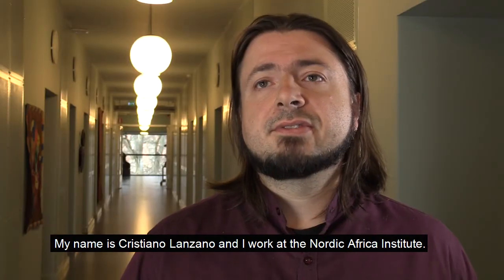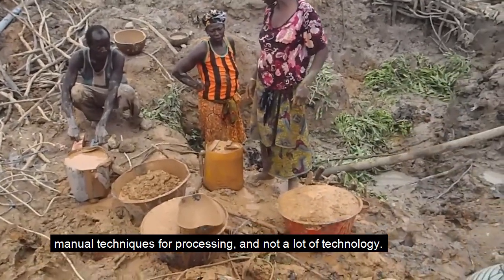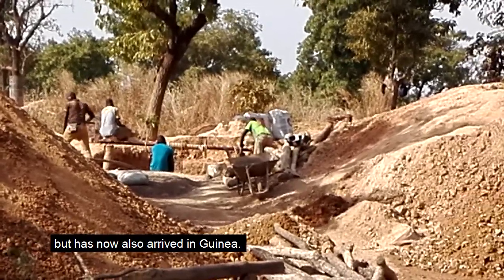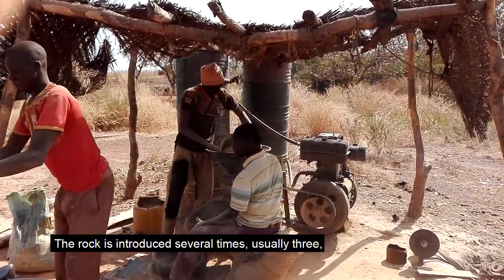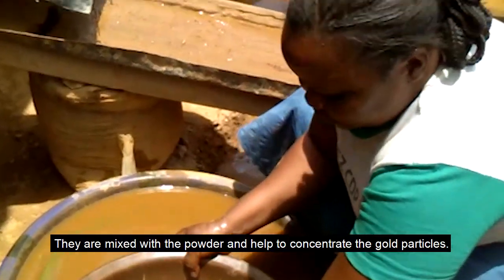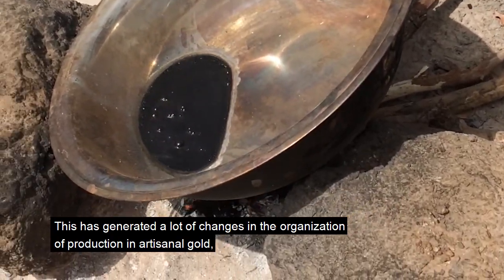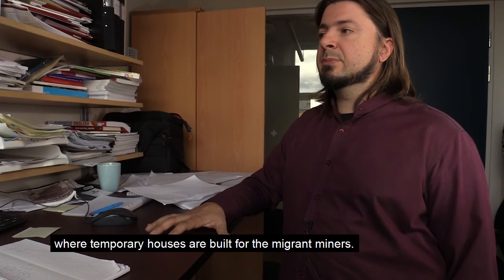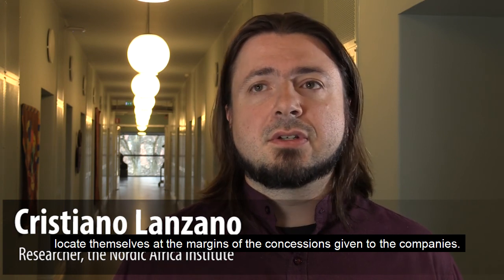A deep quest for gold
Artisanal goldmining is a dirty and heavy job, and often dangerous too. Yet rewarding for those who find a gold vein down in the pit. NAI researcher Cristiano Lanzano explains small-scale mining in Burkina Faso and Guinea.